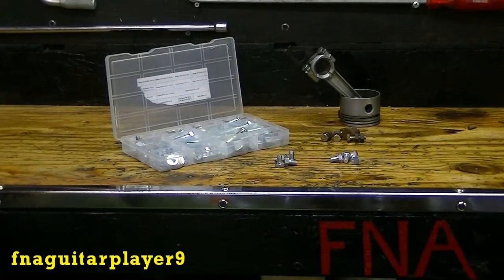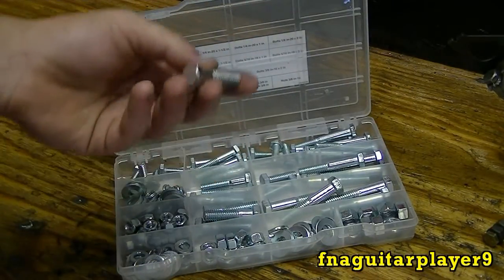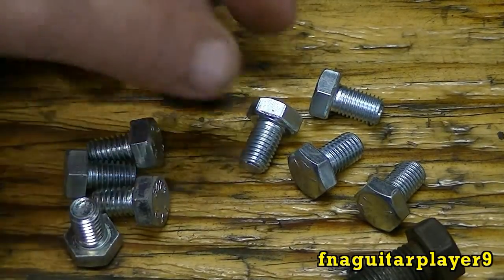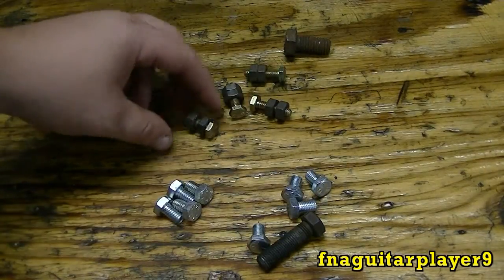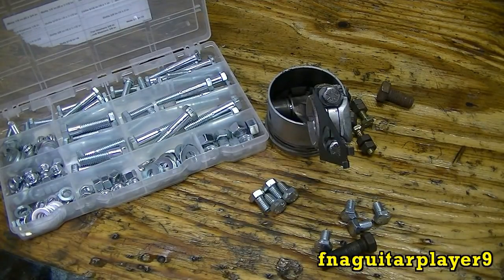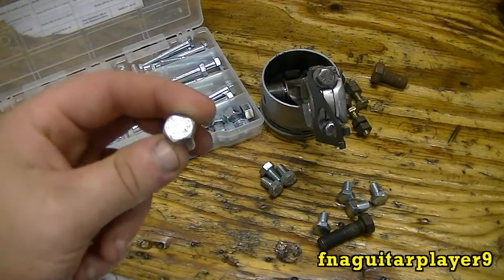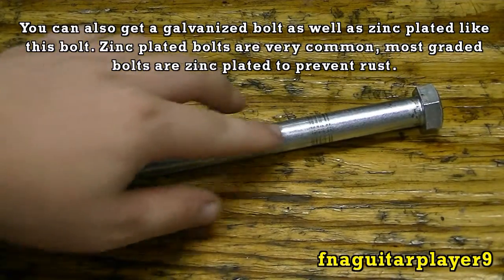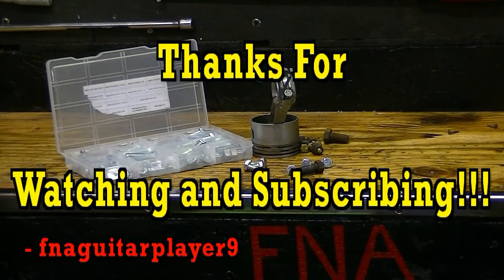Bolt Grades: How to identify different grades of bolts and common uses